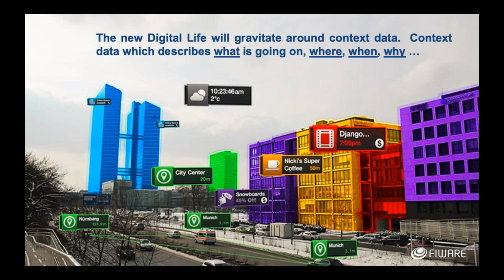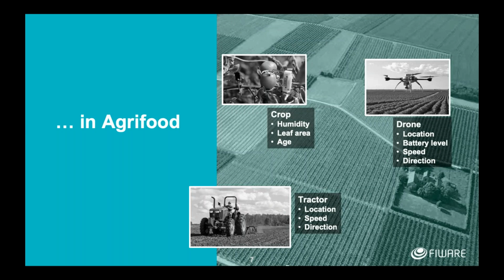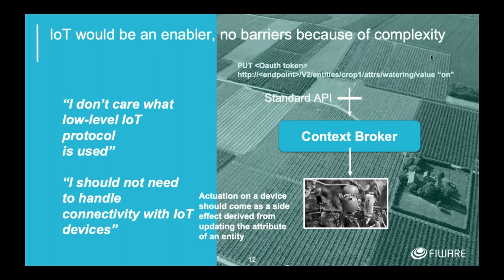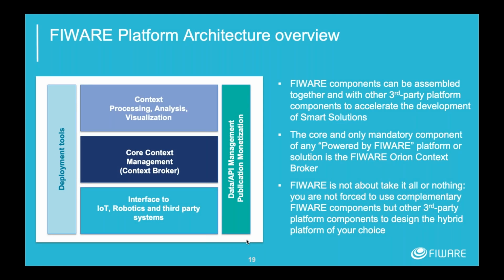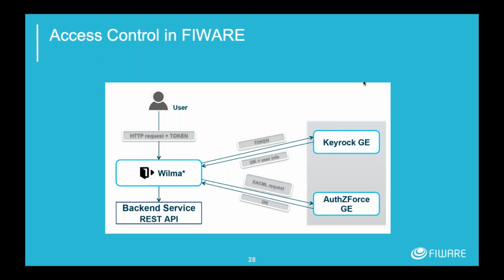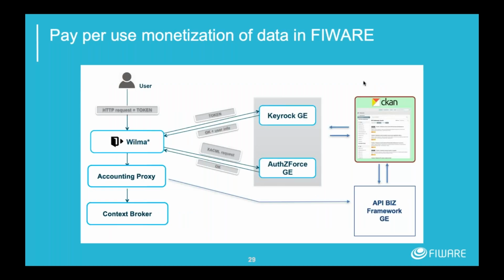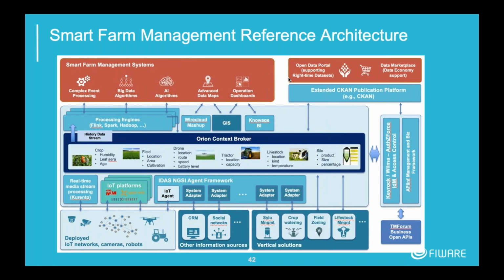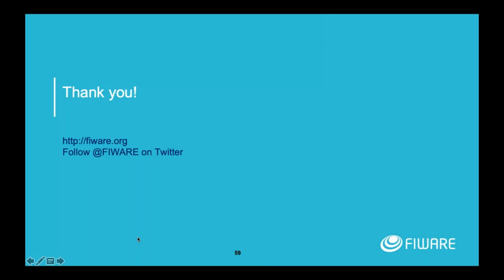Wednesday Webinar: Introduction to FIWARE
FIWARE Wednesday Webinars - Introduction to FIWARE (March 27th, 2019). Basic introduction describing what FIWARE is, why you need it and how the elements of the FIWARE Catalogue can help accelerate the development of your Smart Solution.

0:00 Introduction
1:03 What is context data?
6:50  What is NGSI-v2?
12:10 What is the role of the FIWARE Foundation?
14:42 FIWARE Architectures
16:30 Open Source FIWARE Components
25:14 FIWARE-based User Stories
28:37 FIWARE iHubs, FIWARE Marketplace and other activities
30:39 Summary

Chapter: Fundamentals
Difficulty: 0
Audience: Anyone
Presenter: Jason Fox (Senior Technical Evangelist, FIWARE Foundation)